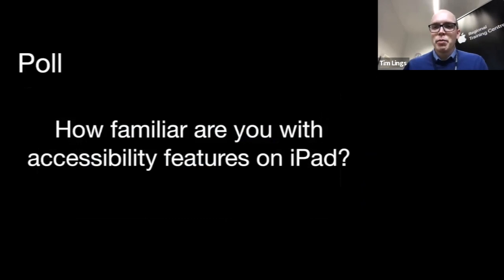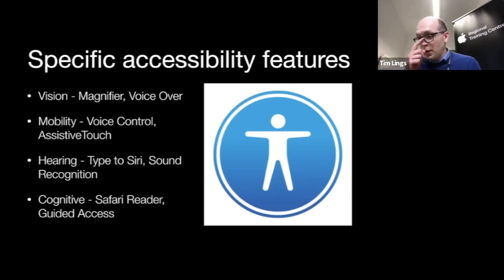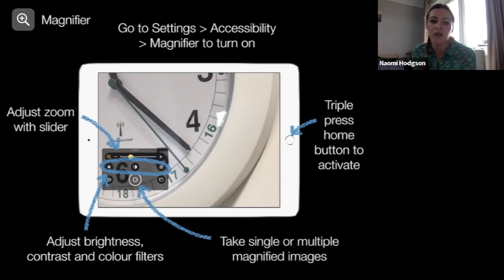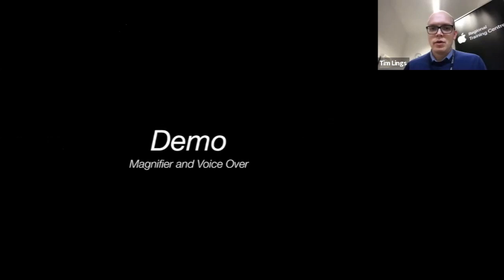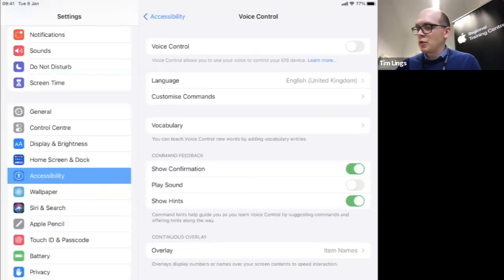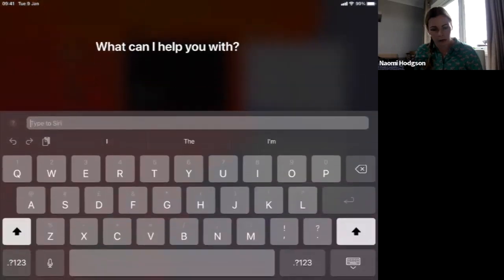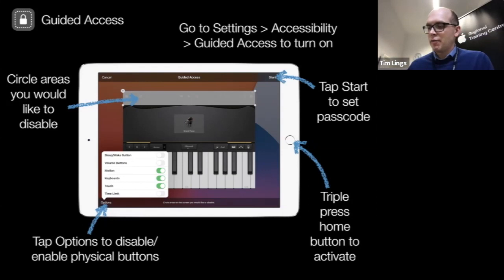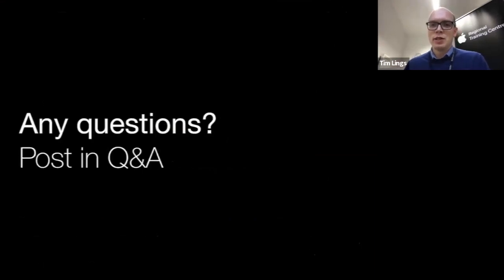Reaching All Learners with iPad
Discover the wealth of accessibility features built-in with iPad that can help you include all learners in the classroom. Whether this is enlarging text, using the camera as a magnifier or inverting colours, or even operating the device just by voice or via switch control, there a wide range of ways that iPad can help meet the needs of learners.

for the Apple video within the presentation.